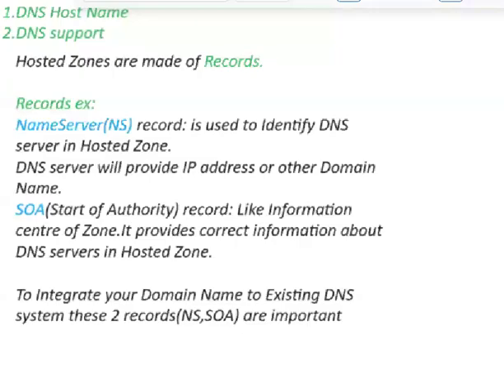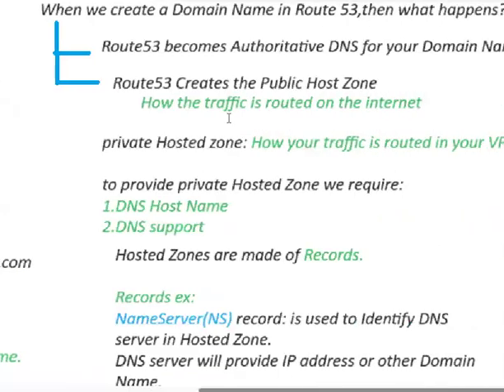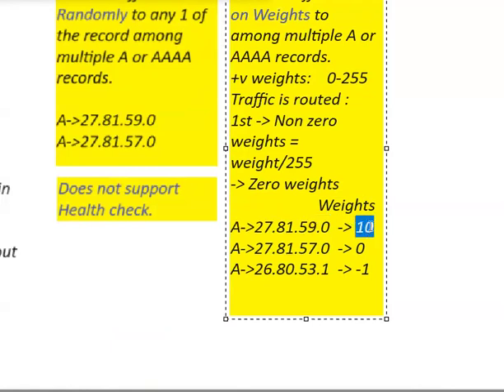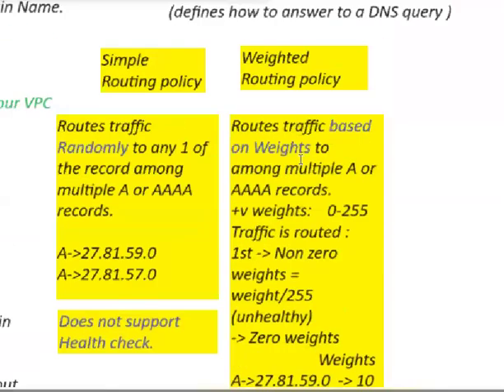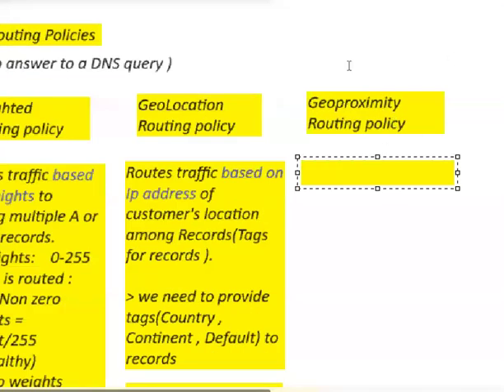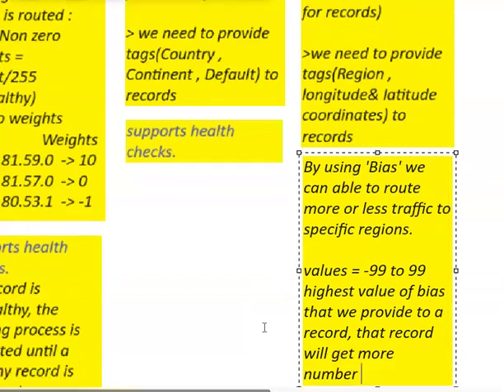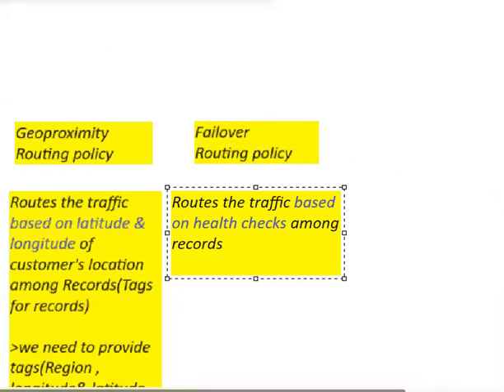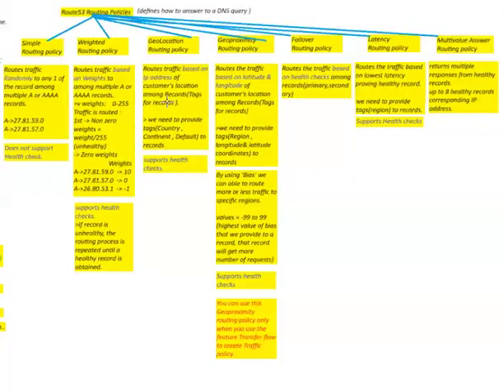AWS Route53 Routing policies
Title: "AWS Route53 Routing Policies Explained"

Description:
Explore the various routing policies available in AWS Route53 and learn how to effectively manage DNS traffic. This video covers the different routing policies such as Simple, Weighted, Latency-based, Failover, Geolocation, and Multi-value routing, providing insights into when and how to use each policy for optimal results in your AWS environment.

AWS Route53, Routing Policies, DNS Traffic Management, Simple Routing, Weighted Routing, Latency-based Routing, Failover Routing, Geolocation Routing, Multi-value Routing.

AWS, Cloud Computing, DNS, Networking, Traffic Management, IT Infrastructure.